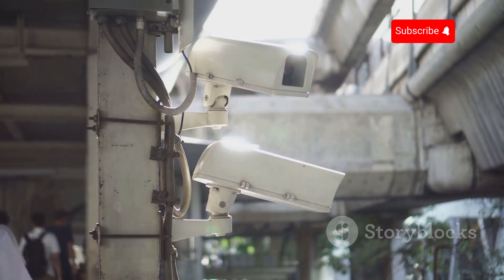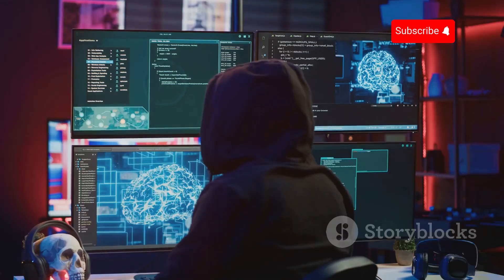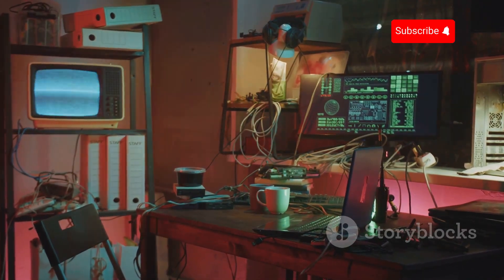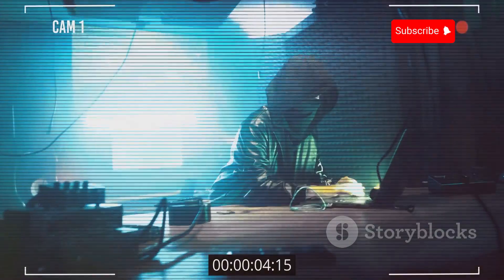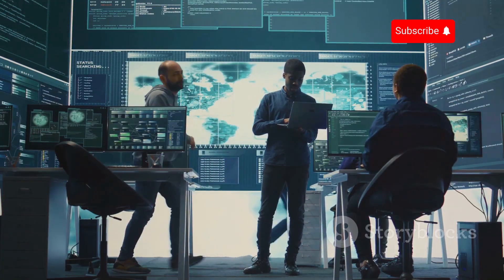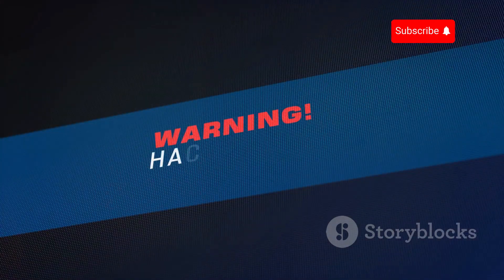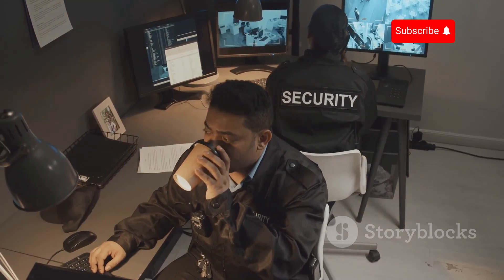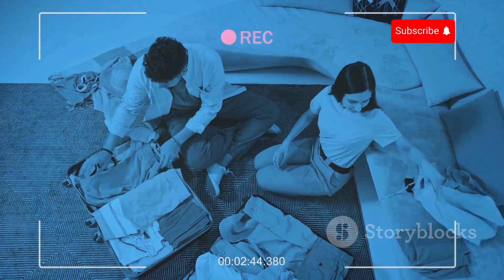How Hackers Hack CCTV Cameras | How Hackers Easily Spy on You Through Your Security Cameras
Discover the hidden risks of using CCTV cameras in our latest video! Learn how these security devices, while promoting safety, can be exploited by hackers to invade your privacy and compromise your data. We break down the methods hackers use, such as port and vulnerability scanners, and brute-force tools, to infiltrate and maintain access to your CCTV systems. Real-world examples highlight the severe consequences of such breaches. Gain insights into protective measures like using strong passwords, regular firmware updates, and network segmentation. Stay ahead with advanced tools like NIDS, SIEM systems, and penetration testing, and discover future trends in CCTV security.

OUTLINE:

00:00:00 Eyes Everywhere, But For Whom?
00:01:13 The Appeal of Surveillance Systems
00:01:46 Essential Tools for Breaching Security
00:02:53 Common Techniques for Compromising CCTV Systems
00:03:45 Examples of CCTV Breaches and Their Consequences
00:05:01 Safeguarding Your Cameras from Intruders
00:06:24 Advanced Security Measures for Enhanced Protection
00:07:34 Trends in CCTV Technology and Security
00:08:45 Resources for Staying Informed
00:09:51 Final Thoughts on CCTV Security